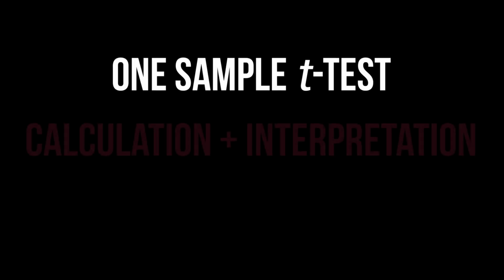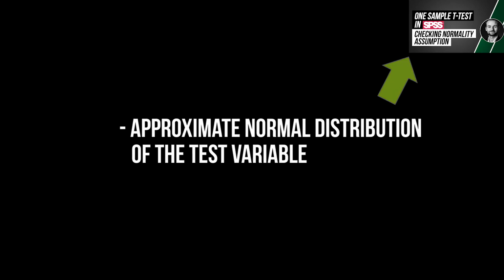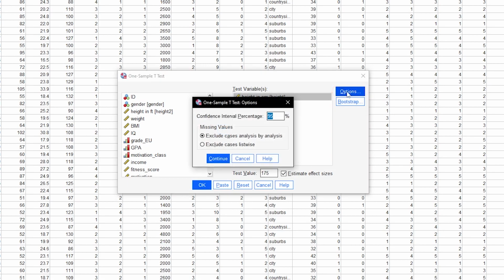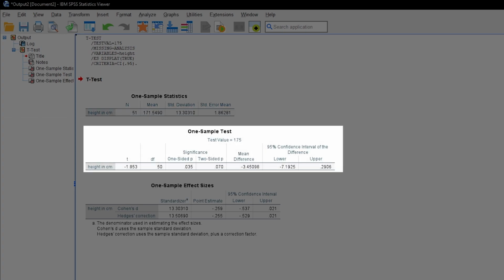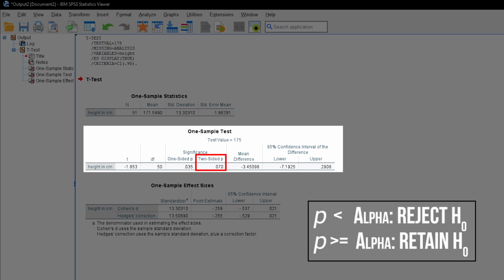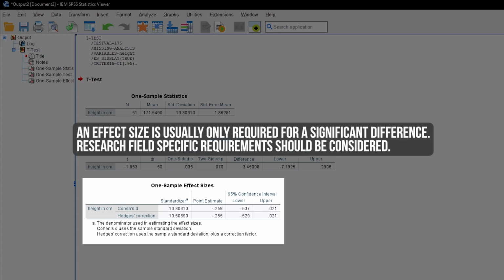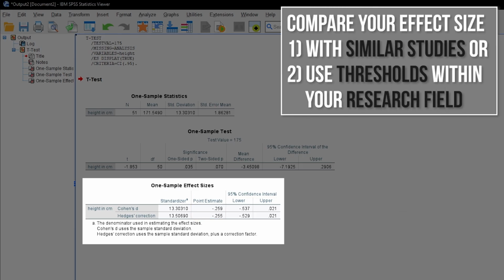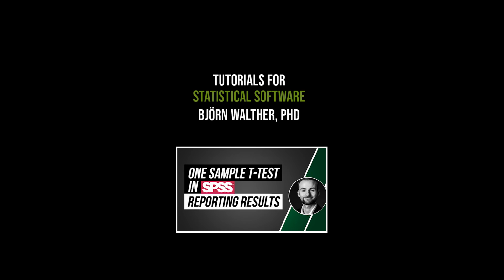One sample t-Test in SPSS - calculation and interpretation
The one sample t-test is calculated when you have a dependent variable on an interval or ratio scale and want to test for a difference between your sample mean and a hypothesized mean (for example, the population mean).

For example:
I have 51 observations and want to test the average height of the sample against a height of 175 cm. Formulated differently: is the average height in my sample significantly different from 175 cm?

Video contents:
I'll show how to conduct the one sample t-test and interpret the results using SPSS. I'll also show how to interpret the effect size. Please note: my test result yields a higher p value and usually one would not report or interpret an effect size in such cases of not being able to reject the null hypothesis of no differences. Research field specific practices of course apply.

In order to keep the video as short as possible, I won't test the requirements, see below for a video on that. The interval or ratio scale of the test variable is pretty obvious and does not need any testing. The test variable should also follow an approximate normal distribution. This should rather be visualized with a Q-Q-plot or histogram instead of an analytical test. The latter become too sensitive for small deviations when samples get larger. Refer to the following video for testing:

⏰ Timestamps:
0:00 Introduction
0:12 Example
0:21 Requirements
0:36 Conducting one sample t-test
1:23 Interpreting the results of the one sample t-test
2:38 Effect size interpretation of the one sample t-test

If you have any questions or suggestions regarding One sample t-Test in SPSS - calculation and interpretation, please use the comment function. Thumbs up or down to decide if you found the video helpful.

Support channel? 🙌🏼